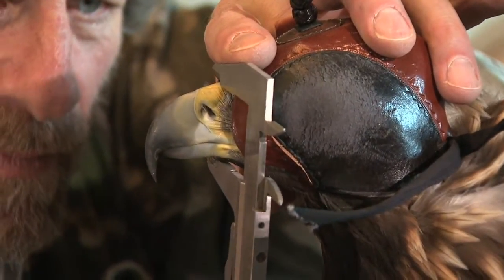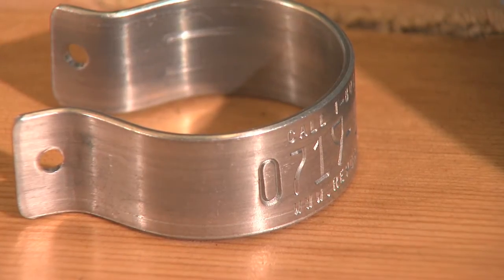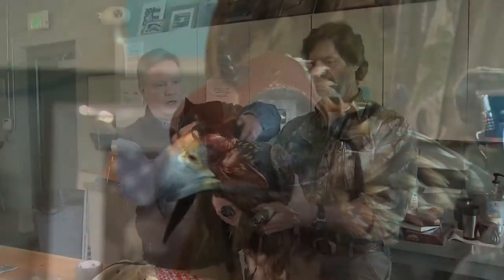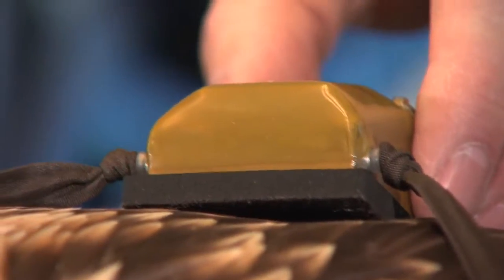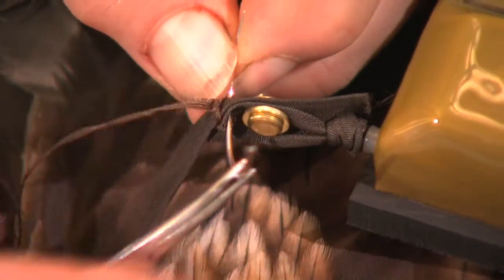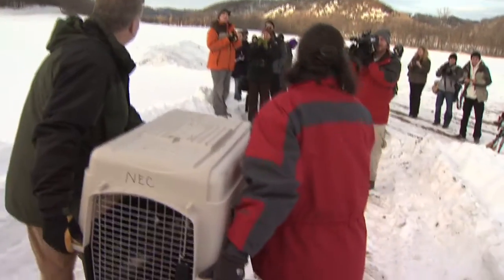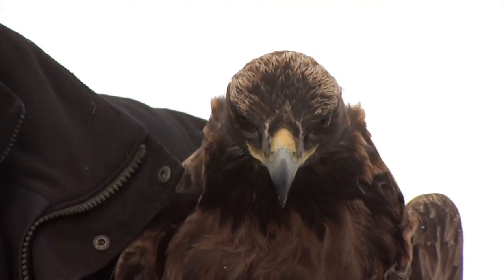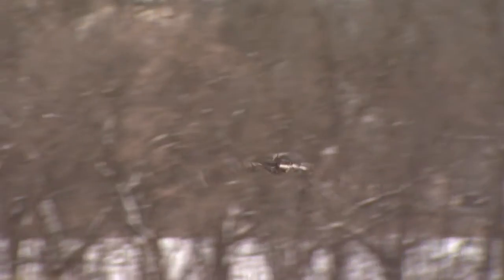Eagle Number 46 Takes Flight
Watch as a golden eagle is fitted with a radio-satellite transmitter, then released as part of the Golden Eagle Project. A cooperative venture of the Minnesota DNR, Wisconsin DNR, National Eagle Center, Audubon Minnesota, and the U.S. Fish and Wildlife Service. To read an article about the project, go to the Minnesota Conservation Volunteer magazine web